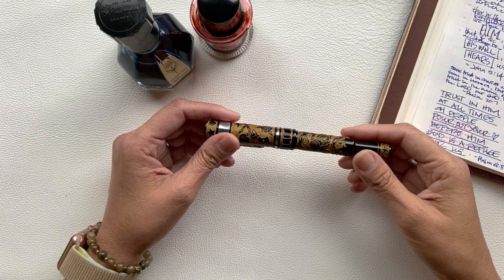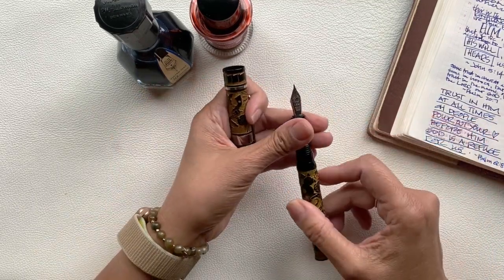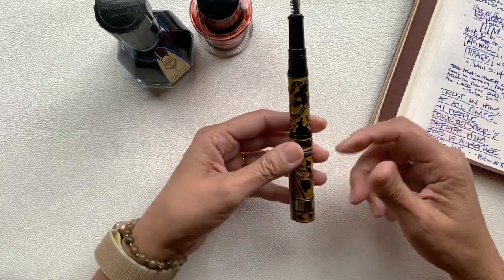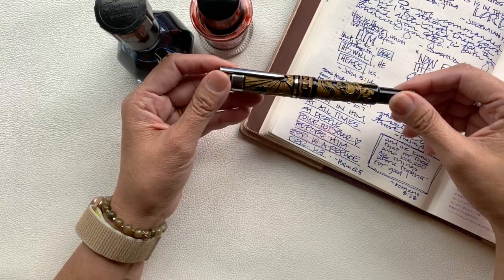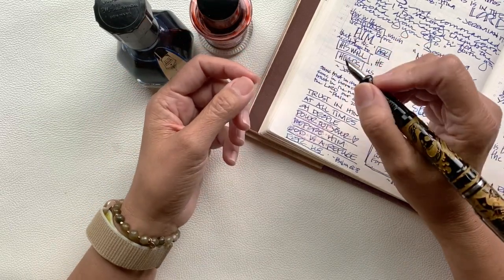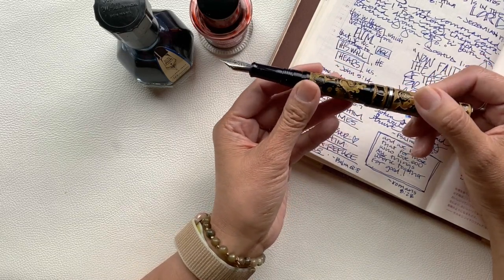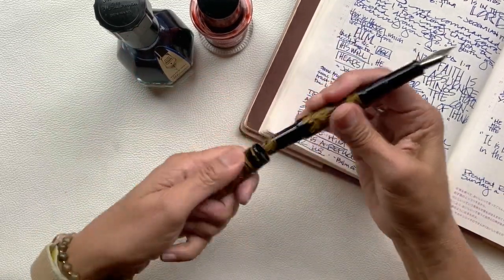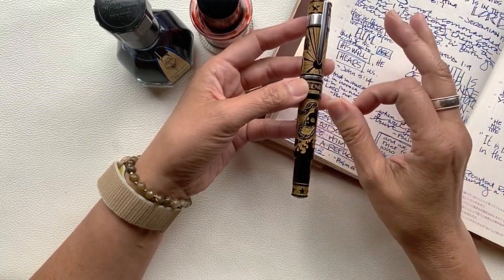Benu Fountain Pen Review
This video is a review of the Benu "Tattoo" Fountain Pen from Pen Chalet.
I forgot to mention that I used the blue ink cartridge that came with the pen. Love this ink! Great color saturation and it wrote quite nicely as well as dried fairly quickly! For those who like to use a variety of inks, this pen came with a converter.
P.S.